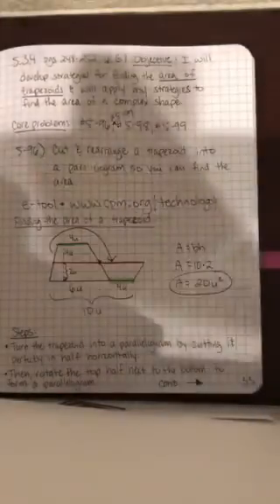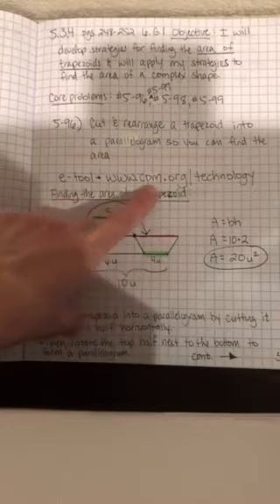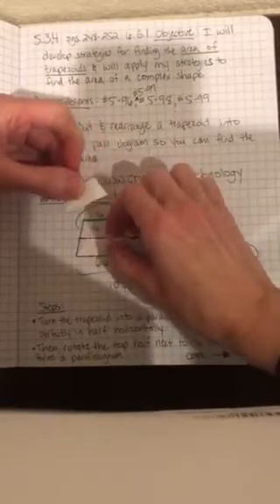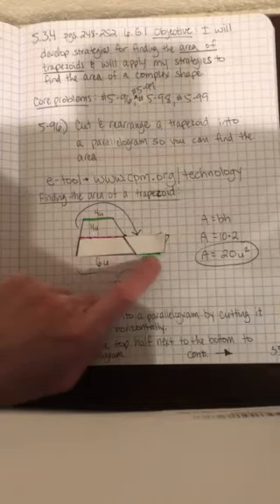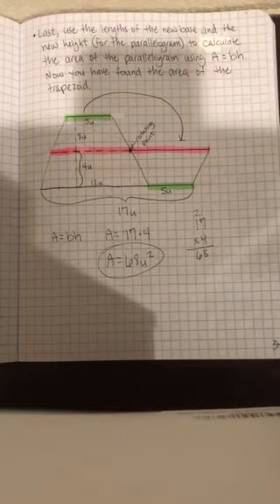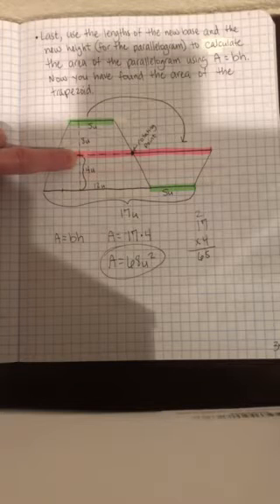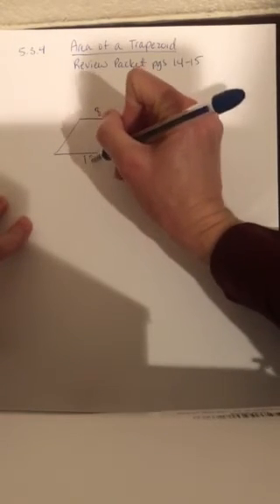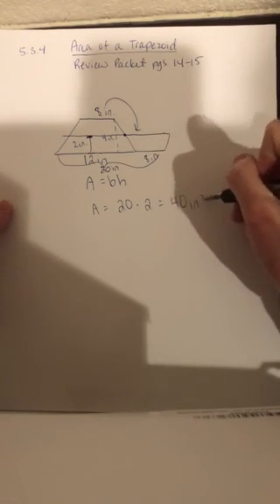Area of a Trapezoid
This lesson shows how to find the area of a trapezoid.